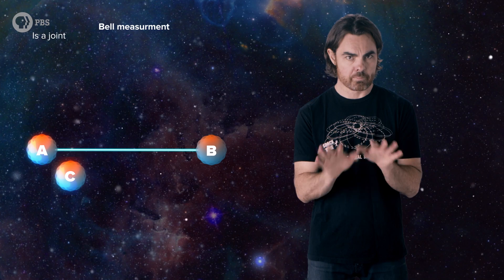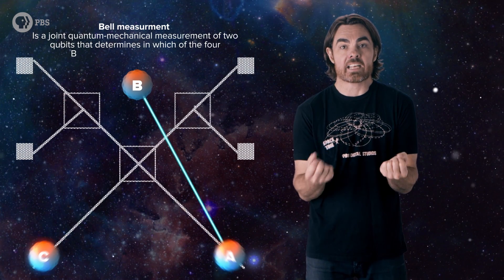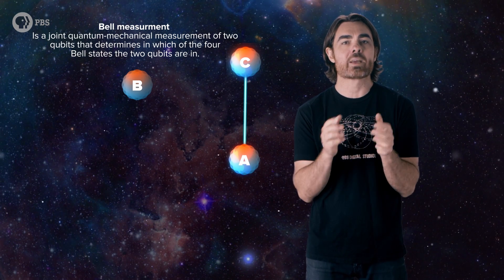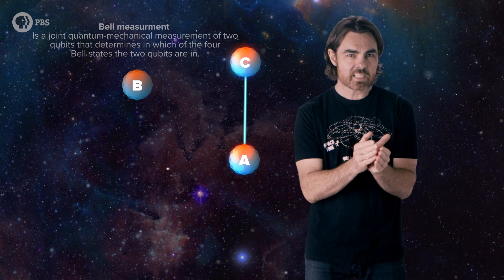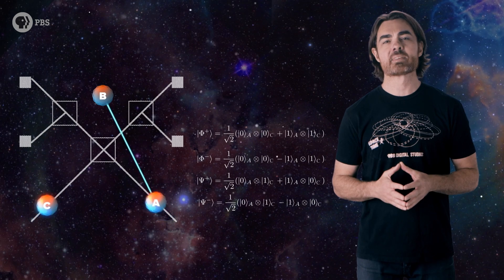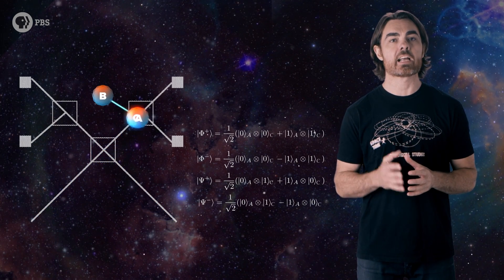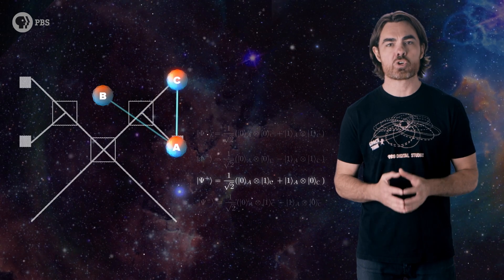The Quantum Internet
When we finally have a quantum internet you’ll be able to simultaneously like and dislike this video. But we don’t. So I hope you like it. The world is widely regarded as being well and truly into the digital age, also called the information age. No longer are economies and industries solely characterised by the physical goods they produce, and in fact some of the largest companies in the world produce no physical goods at all: digital information is a commodity in its own right. As discussed in a previous episode, this worldwide digital economy is fundamentally reliant on certain cryptographic processes. Currently these processes work in the realm of classical cryptography, but one day soon this may not be enough and so quantum cryptographic methods and algorithms are being developed. However, it’s one thing to design a protocol, it’s something else entirely to build a system to support it. To understand what needs to be done we need to get to the foundations of quantum mechanics - we need to talk about quantum information theory.

Written by Graeme Gossel and Matt O'Dowd
Graphics by Leonardo Scholzer
Directed by Andrew Kornhaber
Produced By: Kornhaber Brown

Big Bang Supporters:

Anton Lifshits
David Nicklas
Fabrice Eap
Juan Benet
Justin Lloyd
Morgan Hough

Quasar Supporters:

Mark Heising
Mark Rosenthal
Tambe Barsbay
Vinnie Falco

Hypernova Supporters:
Chuck Zegar
Danton Spivey
Donal Botkin
Edmund Fokschaner
Hank S
John Hofmann
John R. Slavik
Jordan Young
Joseph Salomone
kkm
Mark Heising
Matthew
Matthew O'Connor
Syed Ansar

Gamma Ray Burst Supporters:

Adrien Hatch
Alexey Eromenko
Andreas Nautsch
Bradley Jenkins
Brandon Labonte
Carlo Mogavero
Daniel Lyons
David Behtala
DFaulk
Dustan Jones
Geoffrey Short
James Flowers
James Quintero
John Funai
John Pollock
Jonah
Jonathan Nesfeder
Joseph Dillman
Joseph Emison
Josh Thomas
Kevin Warne
Kyle Hofer
Malte Ubl
Mark Vasile
Nathan Hitchings
Nick Virtue
Paul Rose
Ryan Jones
Scott Gossett
Sigurd Ruud Frivik
Tim Jones
Tim Stephani
Tommy Mogensen
Yurii Konovaliuk
سلطان الخليفي